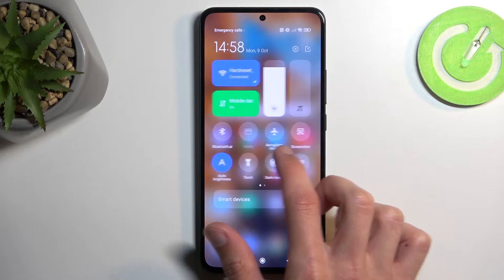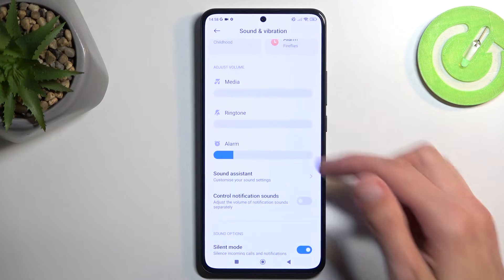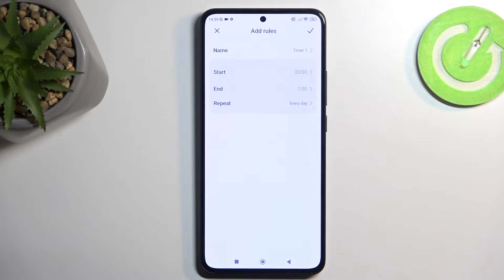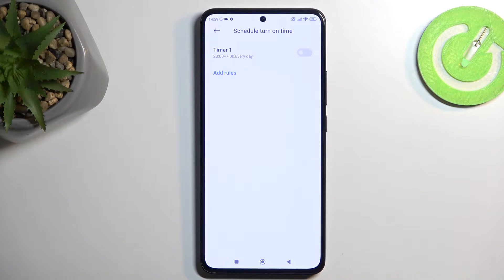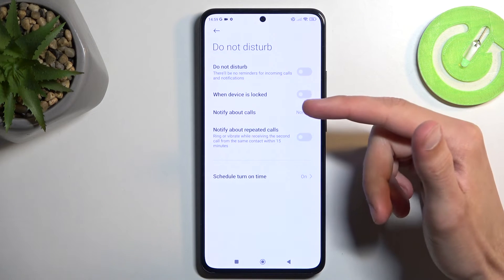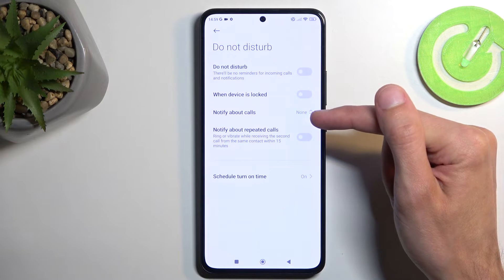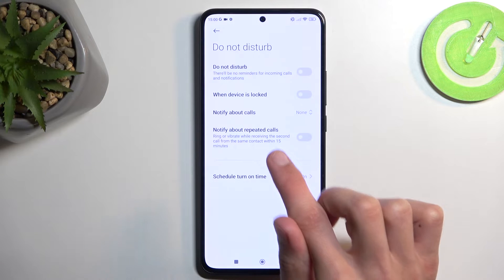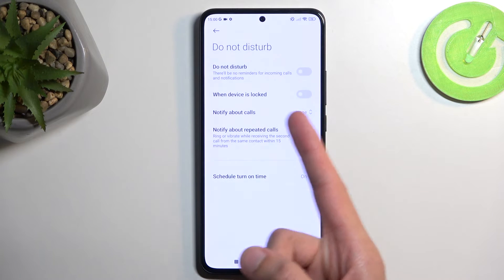How to Manage Do Not Disturb Mode in Xiaomi 13T Pro? Enable / Disable DND & Get Rid of Alerts!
Welcome to our video! Managing your notifications has never been easier. This video explains how to enable and disable Do Not Disturb mode on your Xiaomi 13T Pro. Whether you need some quiet time or want to customize your notification settings, we've got you covered. We invite you to write a comment on what phone you would like to see on our channel next!

How to turn on/off Do Not Disturb mode on Xiaomi 13T Pro?
How to manage notifications on Xiaomi 13T Pro Smartphone using Do Not Disturb?
How to customize notification settings on Xiaomi 13T Pro Phone?